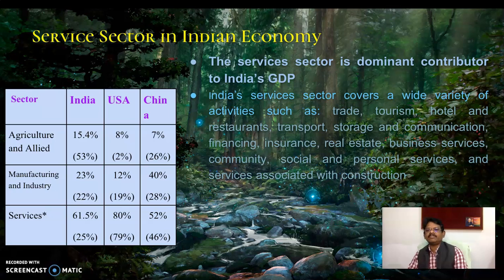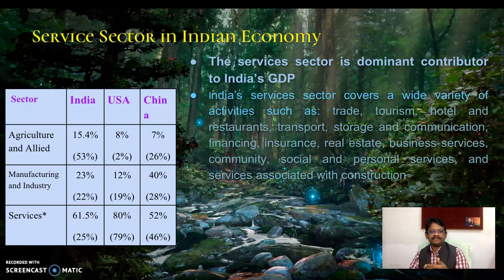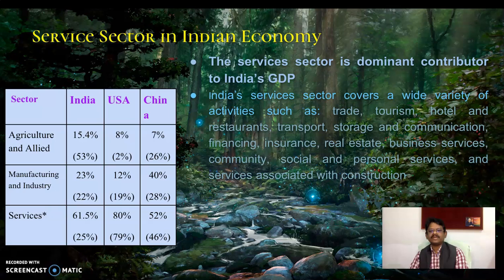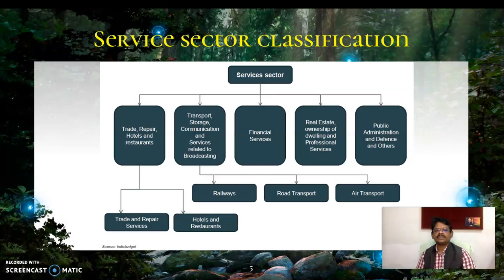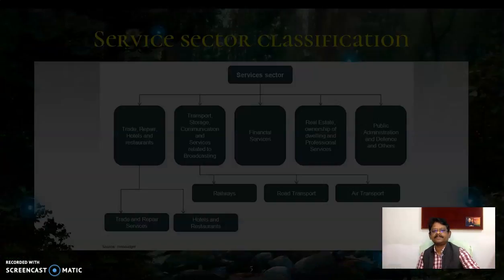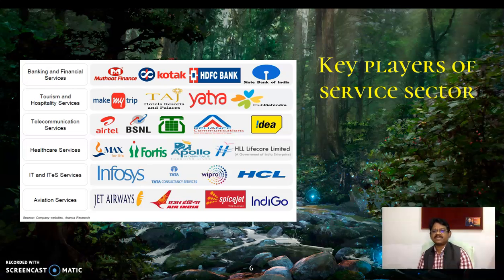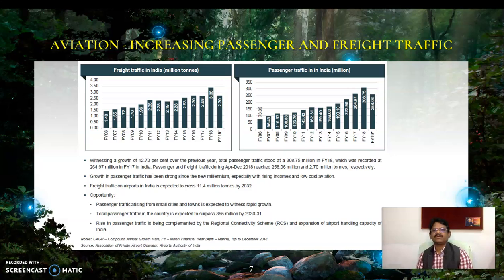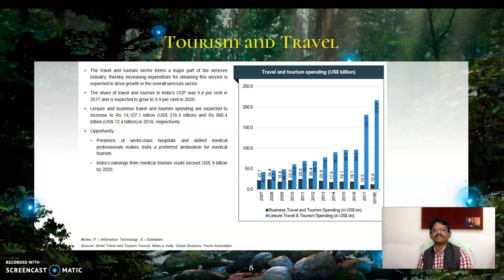MPOB Video 14 Service Industry